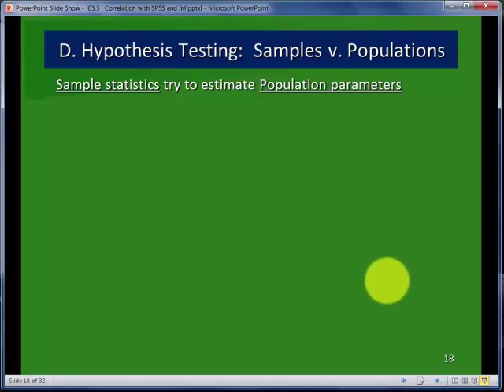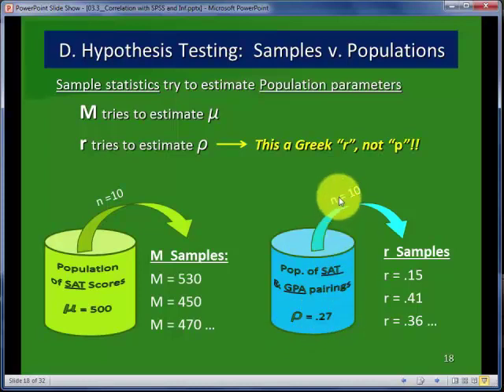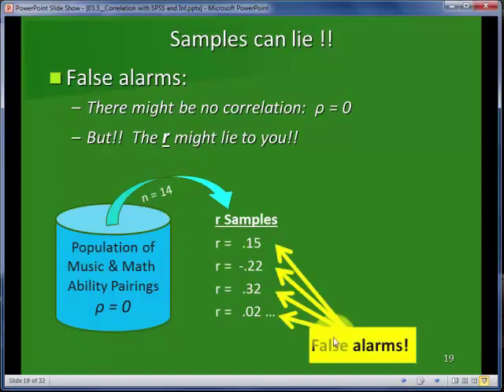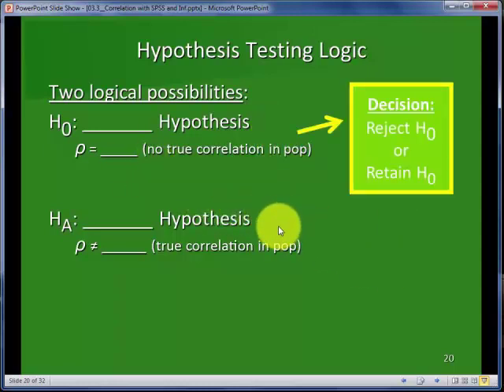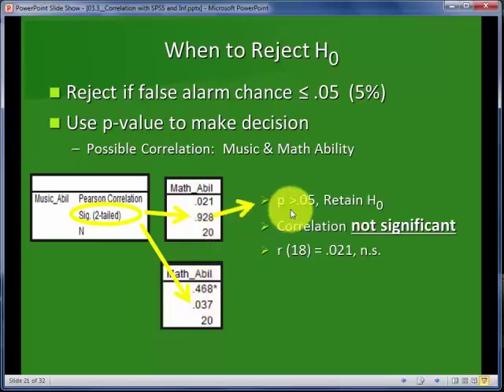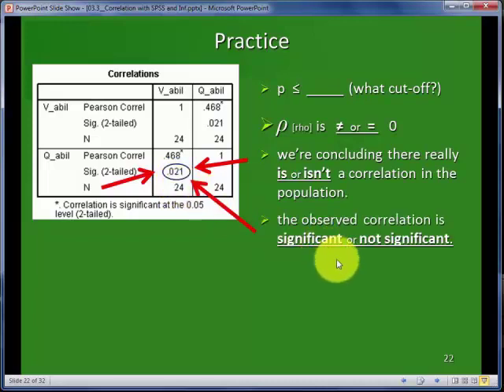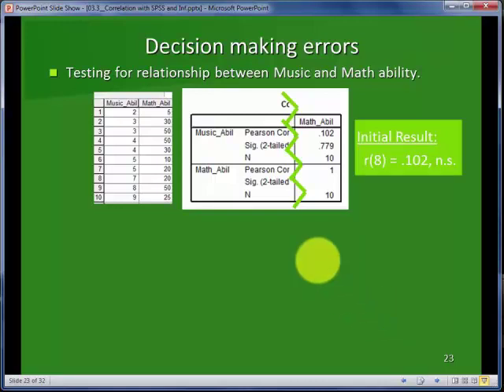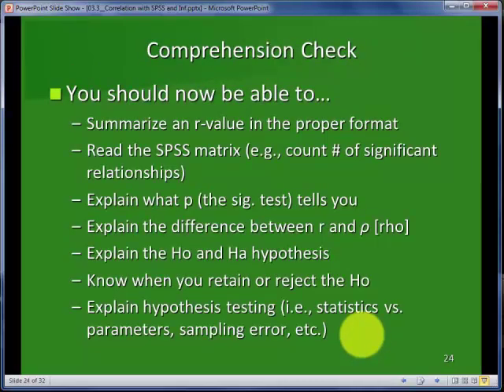3.3b Correlation and Hypothesis Testing